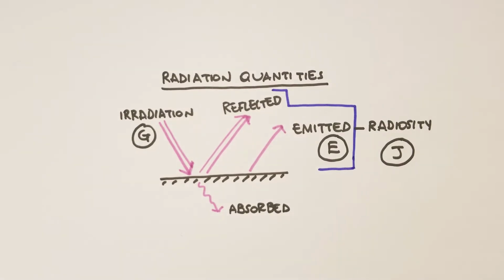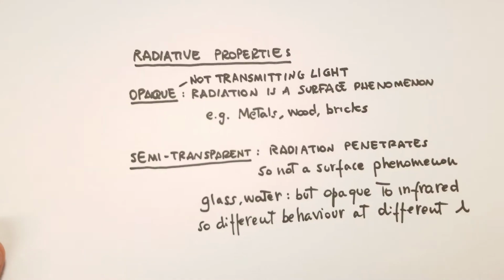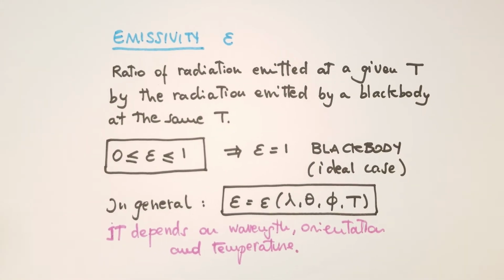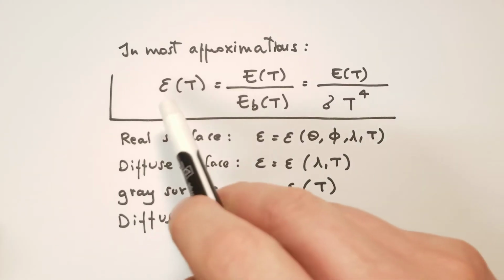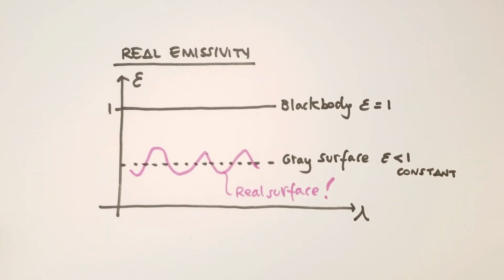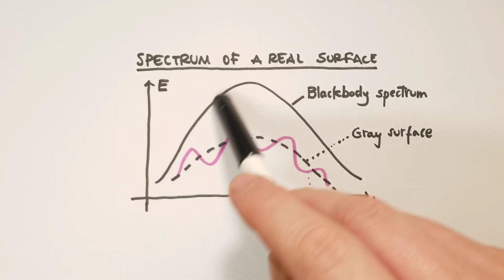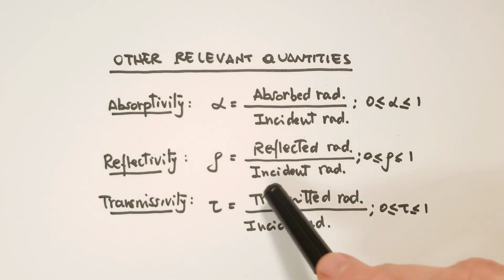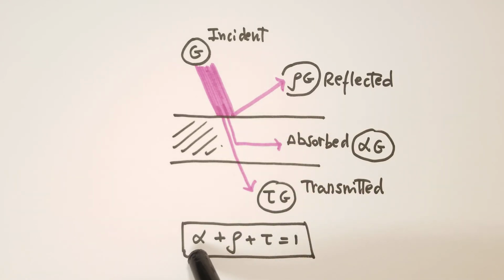Introduction to thermal radiation - Part 11.2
We define key quantities related to thermal radiation, such as the emissivity and the absorptivity.